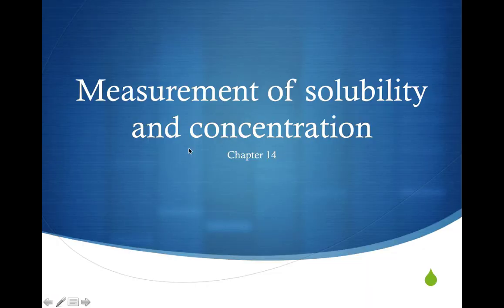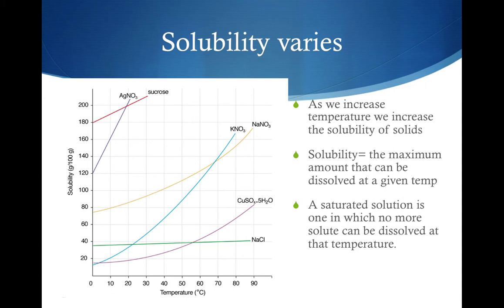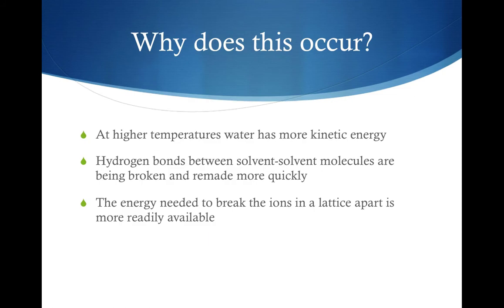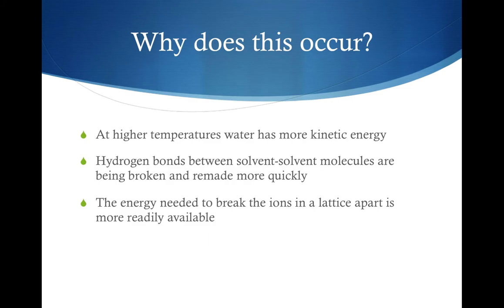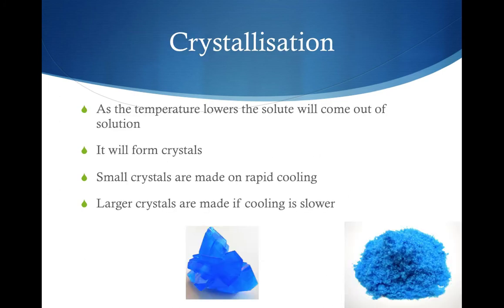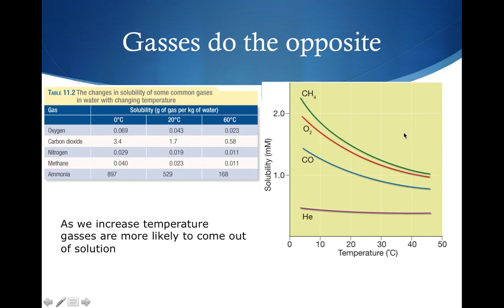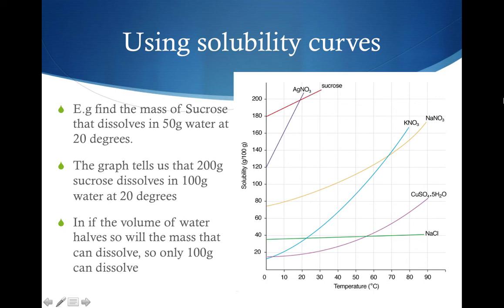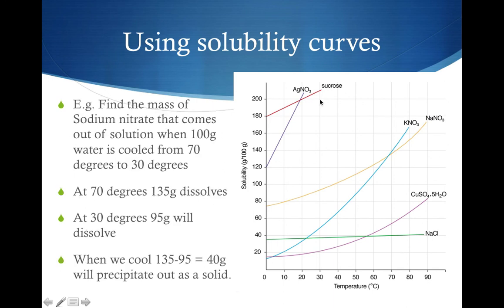14 1 solubility curves